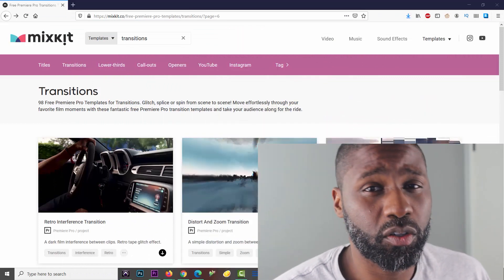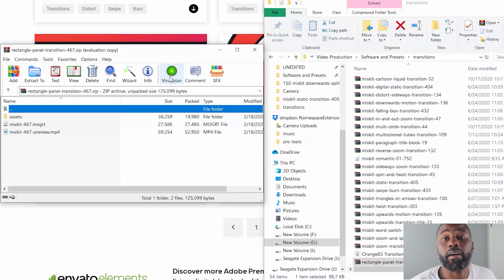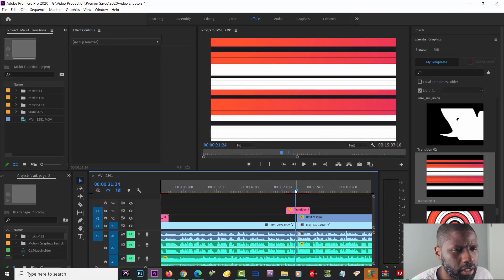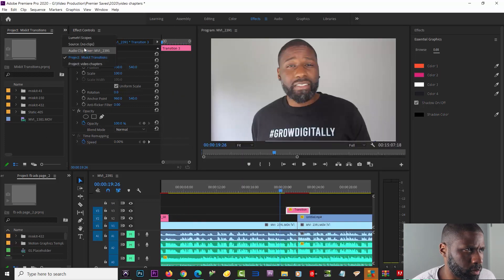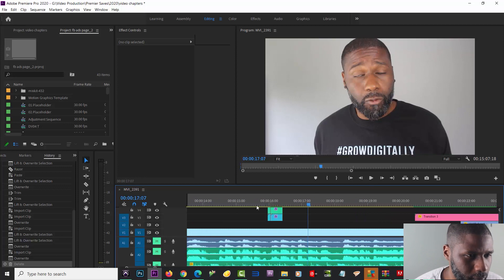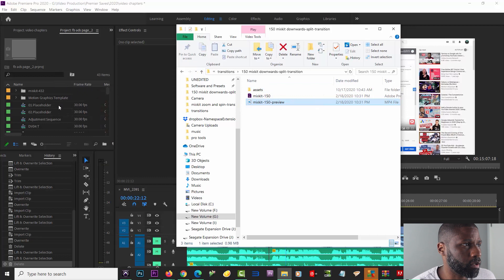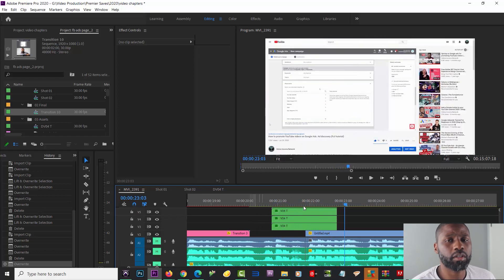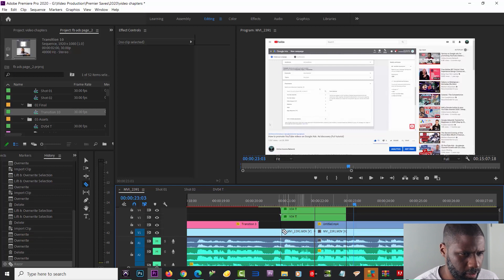How to use Mixkit transitions in Premiere Pro | Premiere Pro tutorial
You can use these same methods to install Premiere Pro transitions you have downloaded from other websites as well. Everything on Mixkit is free so check it out. Use the timestamps to help you navigate through the video

0:00 Intro
1:15 Download transitions
2:50 Install Mogrt files
4:52 Import file without assets
9:14 Import file with assets

Equipment used to make this video:

Camera - Canon EOS Rebel T6i:
Microphone - Neumann TLM 103:
Video Editing Software - Adobe Premiere Pro CC:
Audio Software - Avid Pro Tools 2018:
Soft boxes - CRAPHY Photo Studio Soft Box Lights:

YOUTUBE RECOMMENDATIONS!!